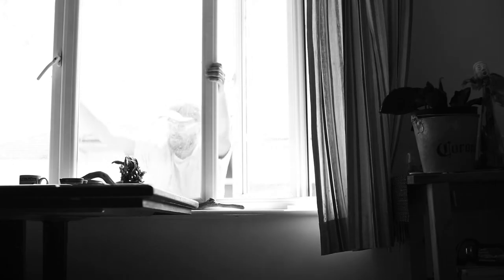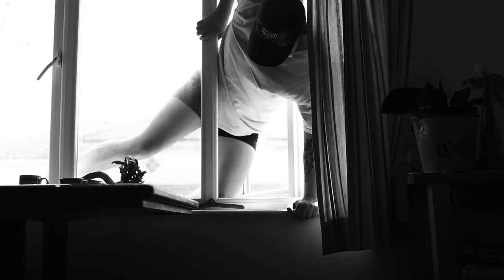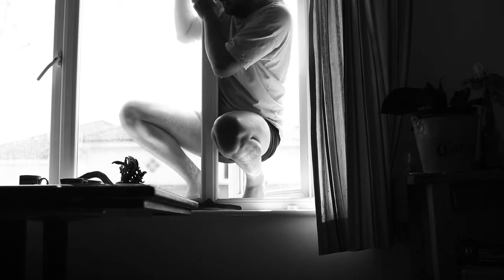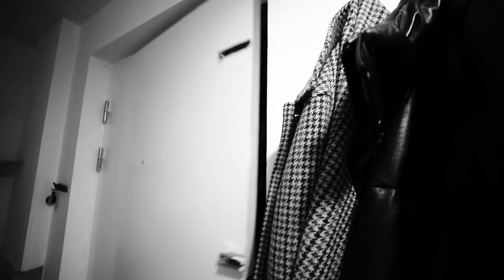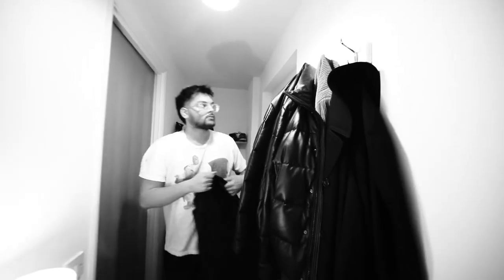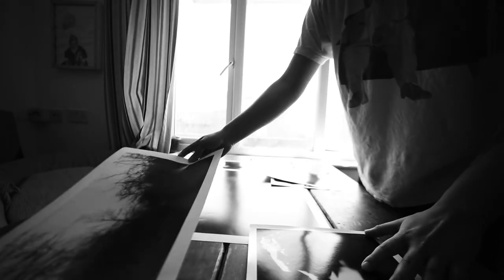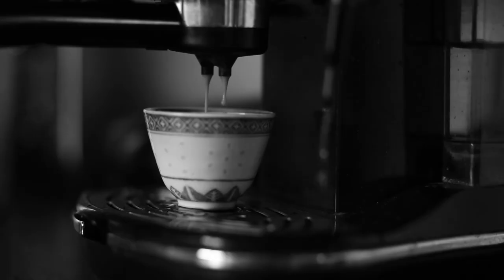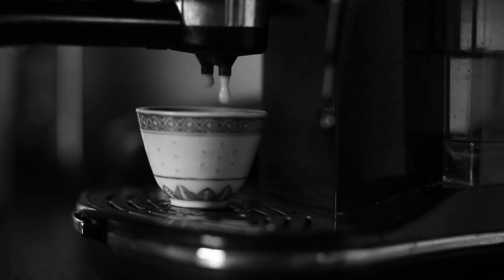Nassasan by Hassan Saif (artist film)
Hi D